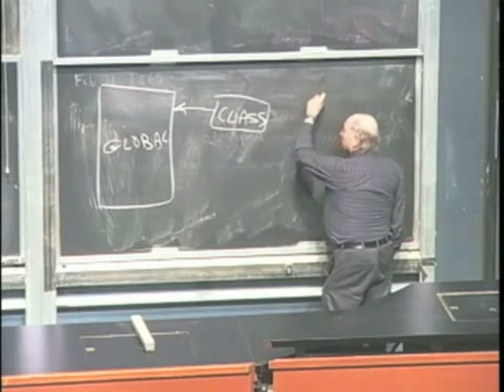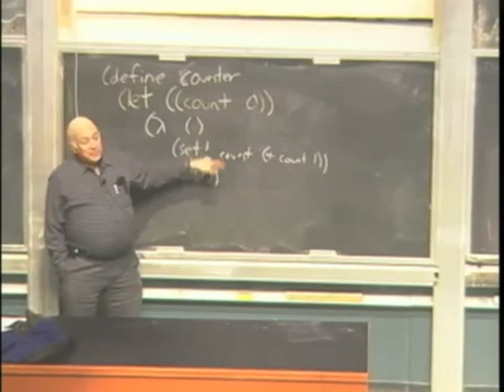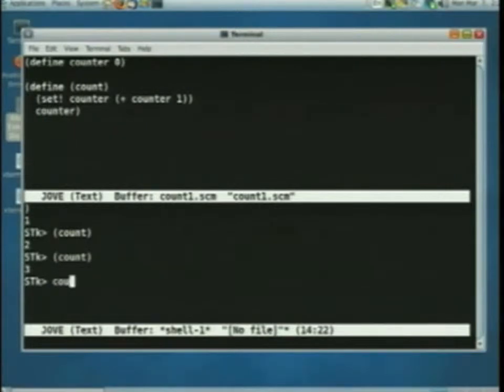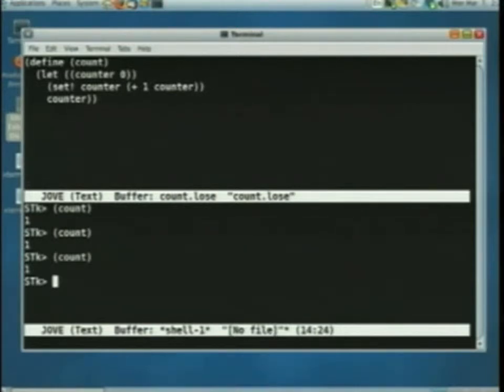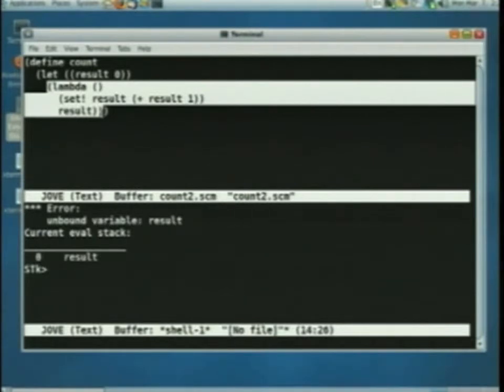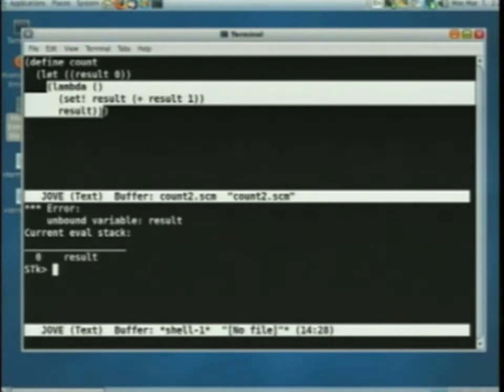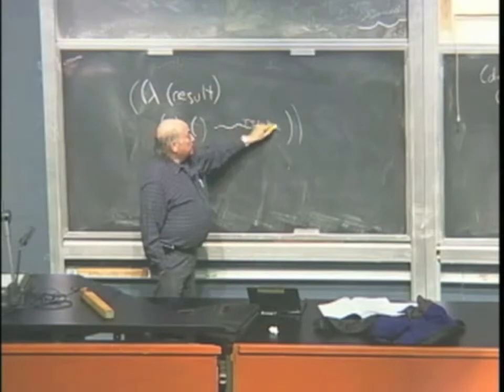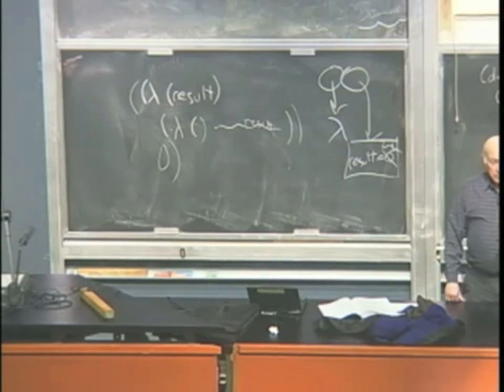q82cs61aL21p1 Part 1 of edited version of UCB CS61A Lecture 21; Mar 2011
announcements etc.).